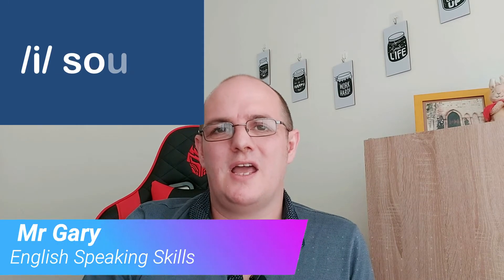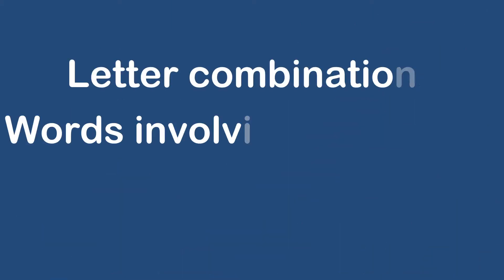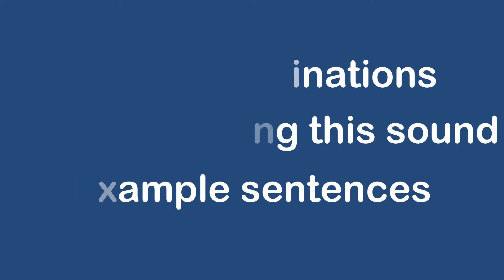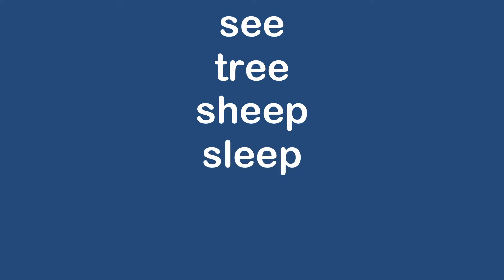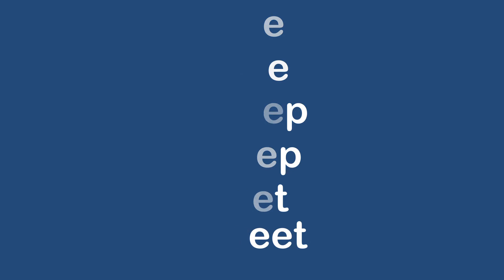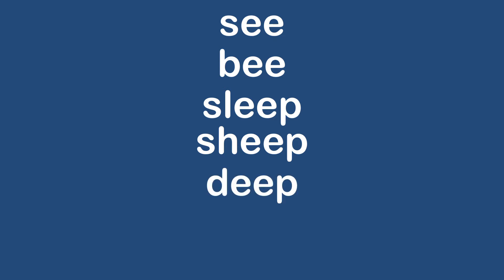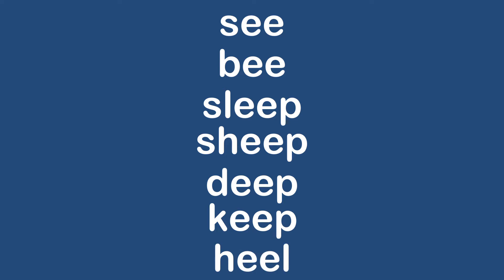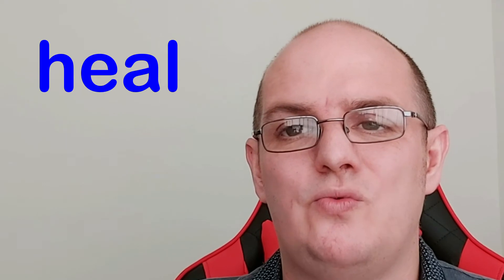Long ee sound words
Long ee sound words video contains 20 of the most used words featuring the long 'ee' sound which is represented by the /i/ symbol on the phonemic chart.

I touch on a couple of 'ea' spellings and those will be dealt with in the next video of my pronunciation series.

The /ee/ or /i/ sound in pronunciation can be difficult, follow the tips, listen and repeat and follow. After watching this video you will:

1) Know new words.
2) Know how to make the /i/ sound.
3) Be able to pronounce words featuring the /i/ sound with greater accuracy.

You must be over 13 years of age to view this video or have your parents consent as this channel may gather data from the device to deliver Adverts in accordance with Google & YouTube Terms of Sevices & Community Guidelines.